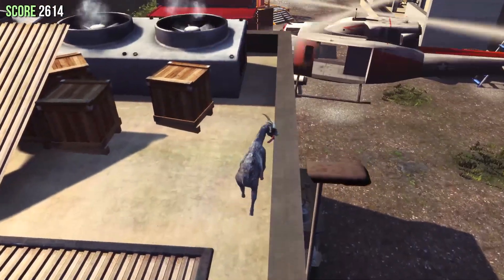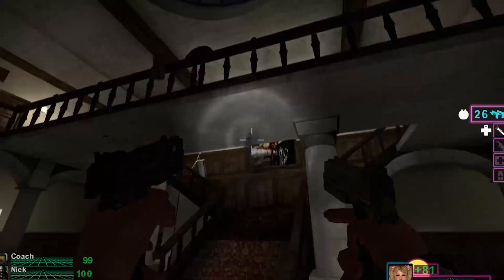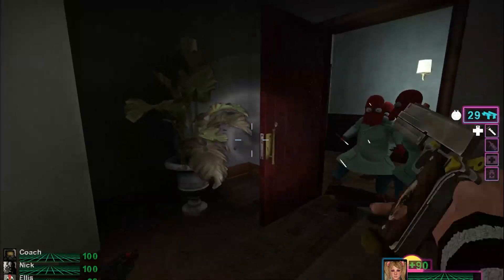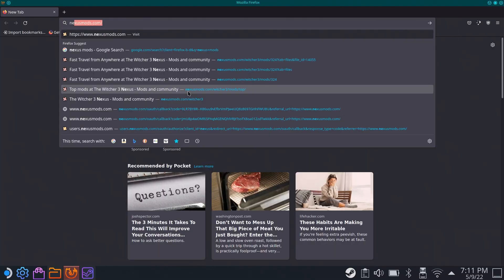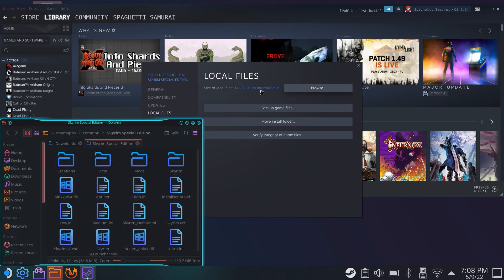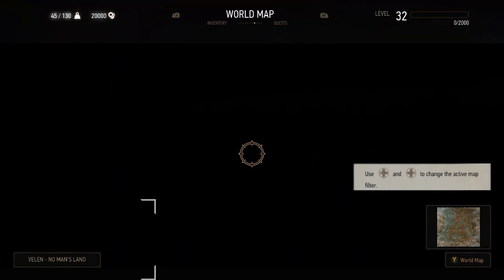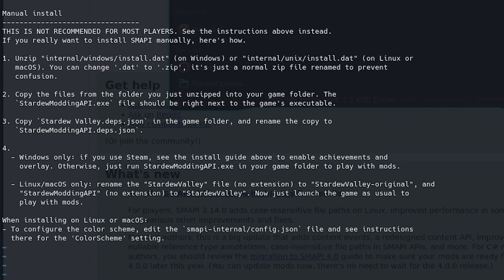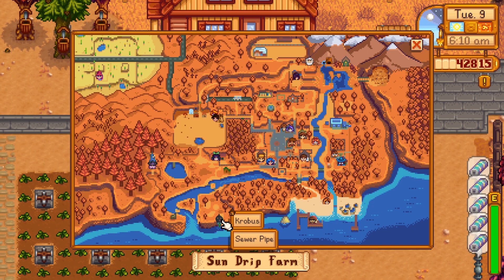Modding Games on the Steam Deck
You're now obligated to mod Shrek into every game you have.

00:00 - Intro
00:46 - Backing Up Your Games
01:55 - Steam Workshop
03:43 - In-Game Mod Support
05:18 - Nexus Mods
06:53 - Nexus Example 1: Witcher 3
09:21 - Nexus Example 2: Stardew Valley
12:44 - Outro

▬ Music ▬▬▬▬▬▬▬▬▬▬
3:03 p.m. - Sharou

Everything else was from Lakey Inspired. Check them out here.